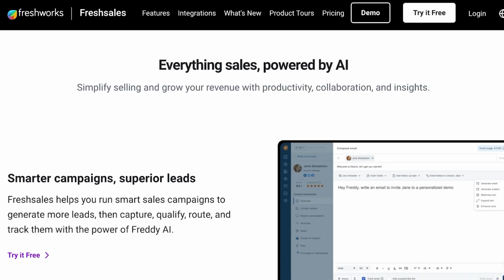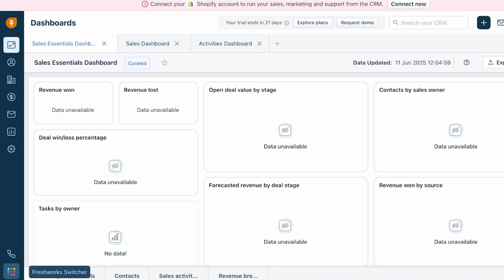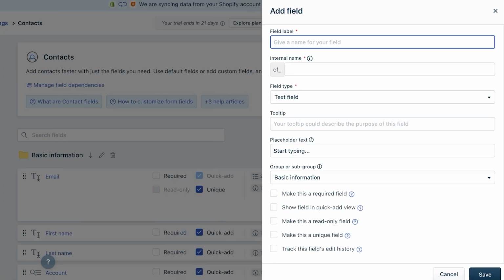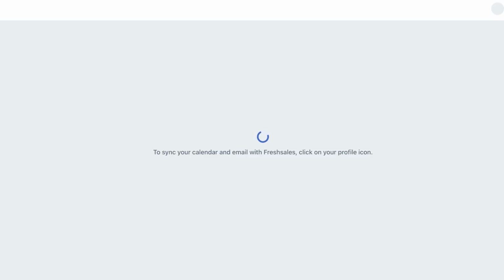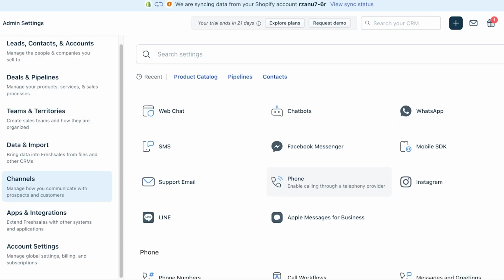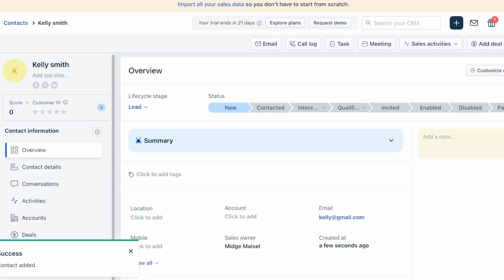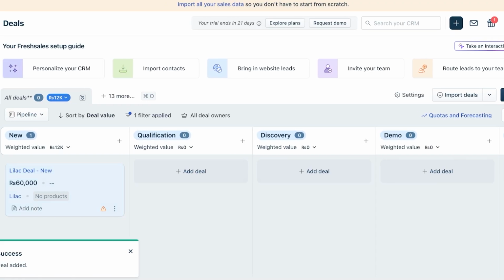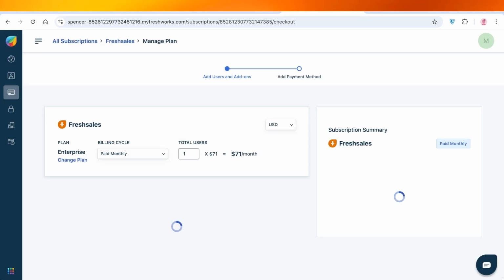Freshsales Tutorial for Beginners | Master CRM & Sales Automation in 2025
How to Use Freshsales CRM | Step-by-Step Guide for New Users

In this video I show you use Freshsales CRM 2025